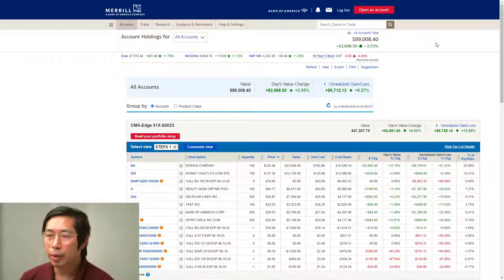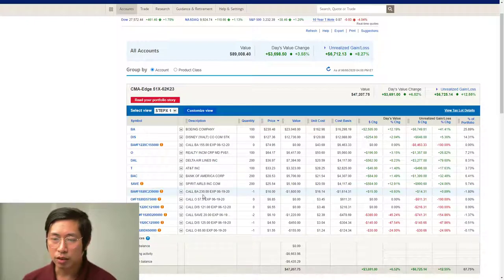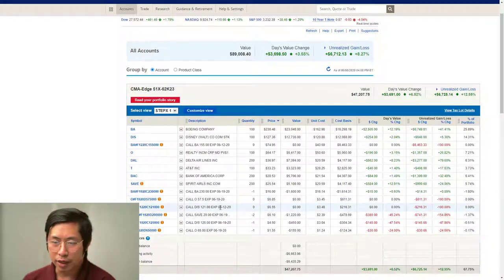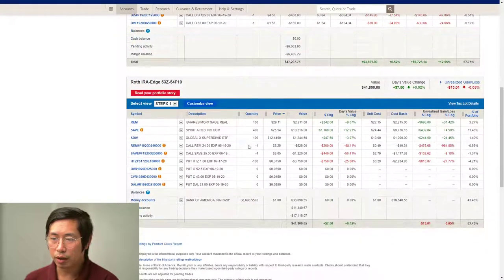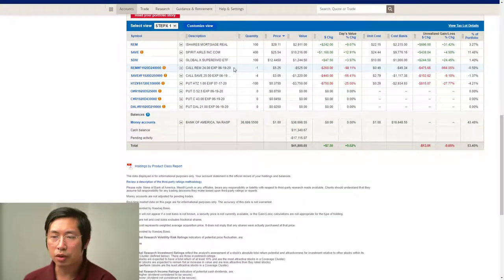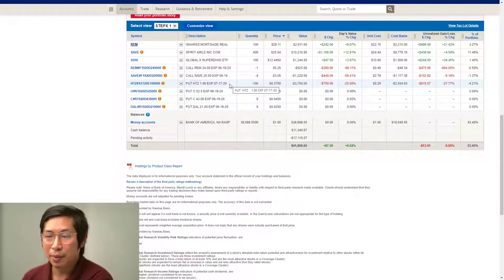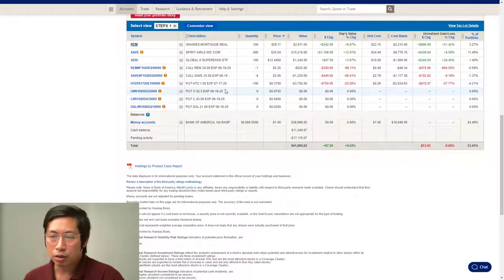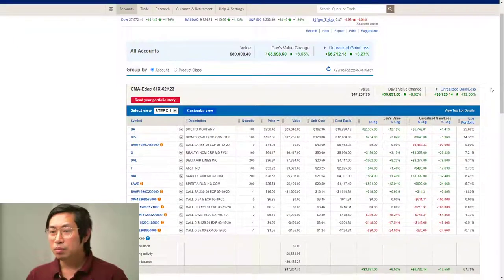$89,008 Portfolio Update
stocks
options
portfolio
money
investing